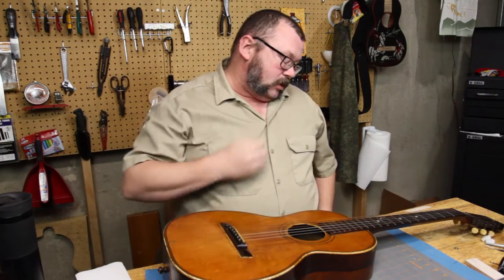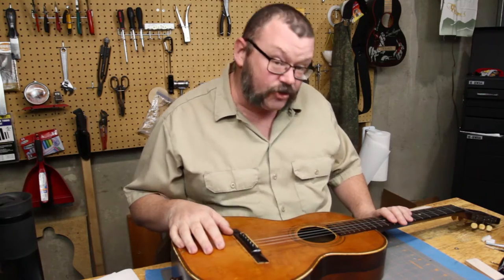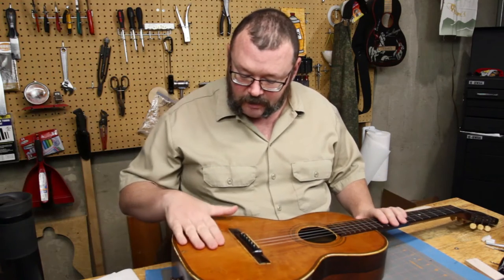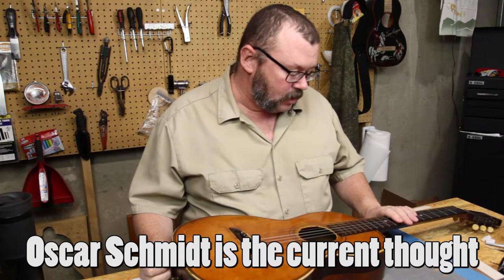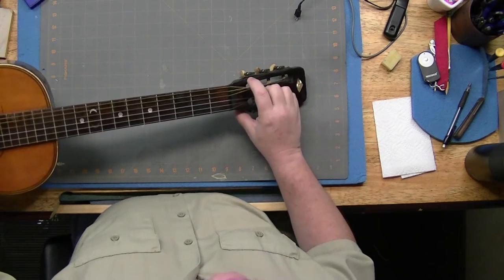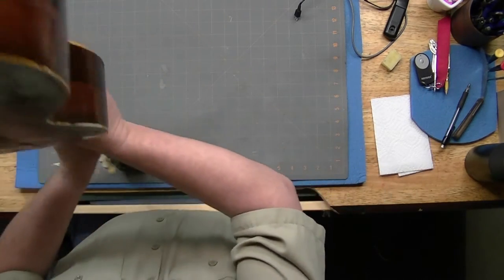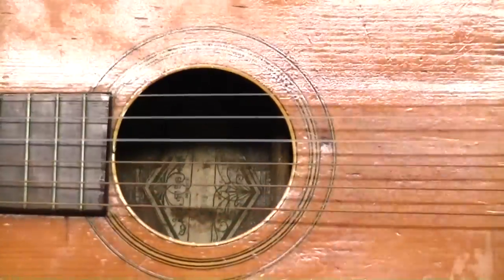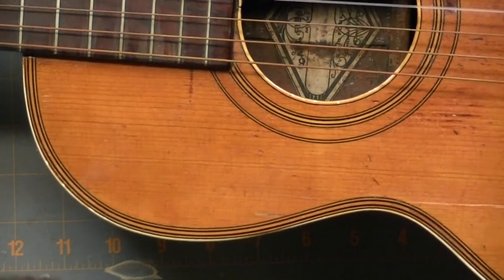Intake Inspection Carl Fischer parlor guitar pt1 | RATTLECAN GUITAR RESTORATIONS by James O’Rear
Intake inspection of a 1920's(?) Carl Fischer parlor guitar. Main complaint is of a crack in the bass side lower bout. Upon further examination I find: a broken brace, cracks in the top/back/sides/tail block, loose neck joint, a tuner going wonky in a wallowed-out shaft hole and, the cherry on top, a bridge glued on with polyurethane glue (a.k.a. Gorilla glue) that has lifted up in the back.

Carl Fischer was a music distributor in New York, specifically 4, 6 & 8 4th Avenue, Cooper Square, New York), and are still in business as a sheet music company to this day. They contracted with various makers to make their in-store label instruments, one of which being Oscar Schmidt and at the moment thought to be the manufacturer of this instrument.